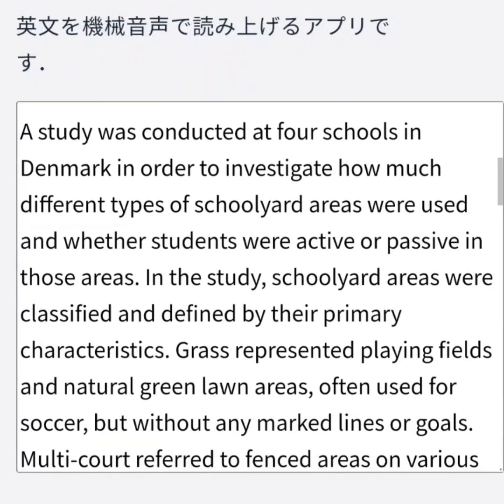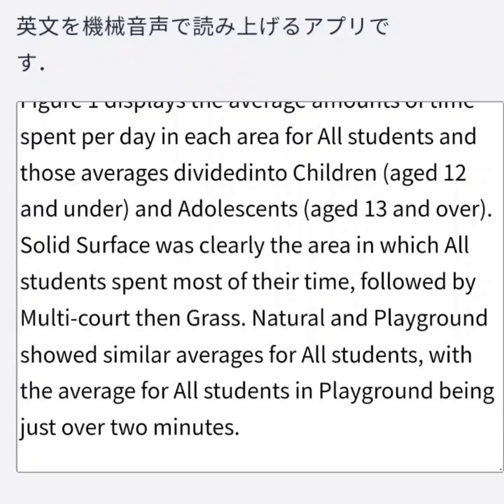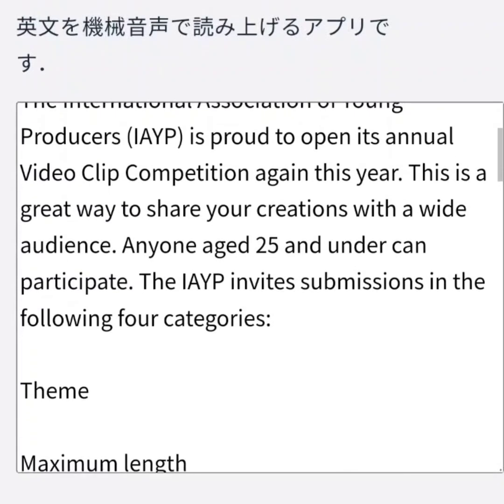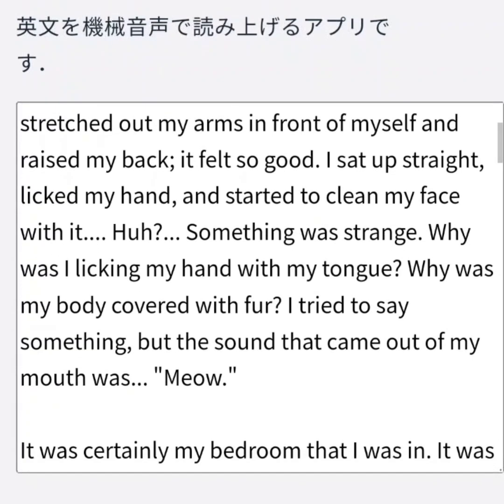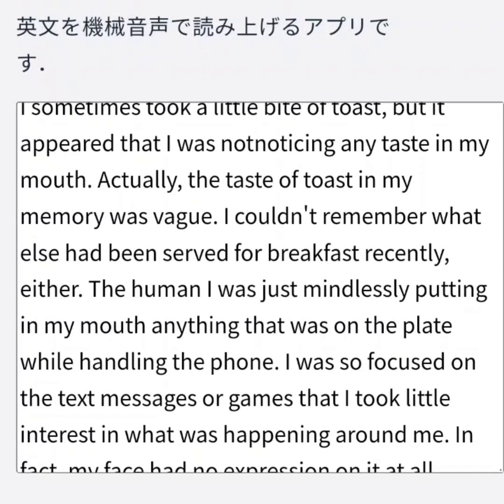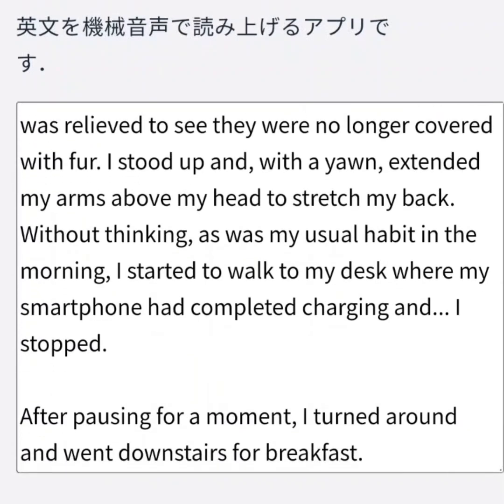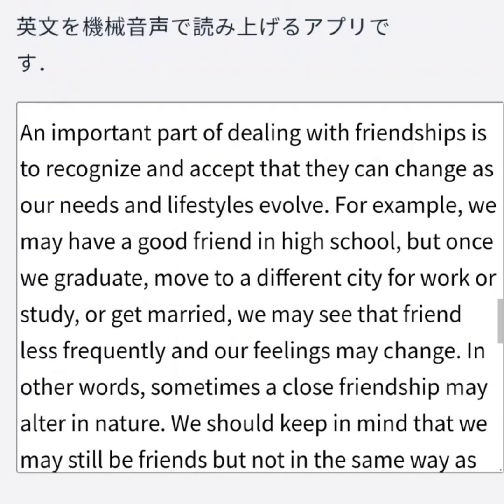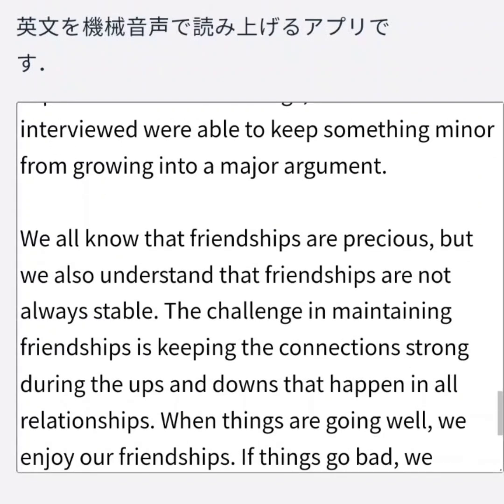2017年本試験 リーディング 速読用音声